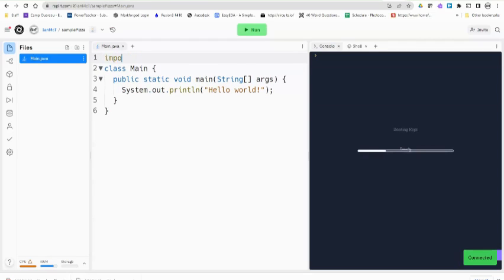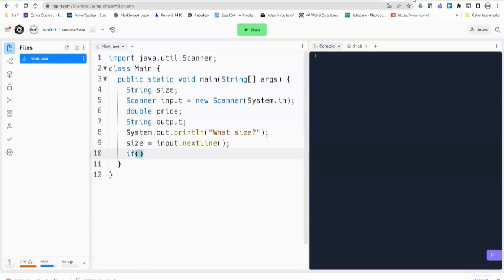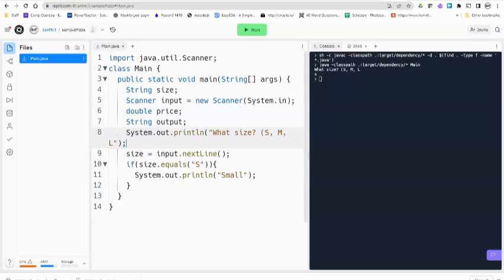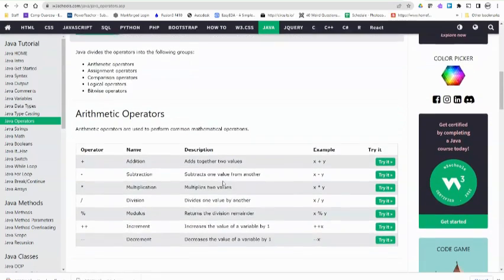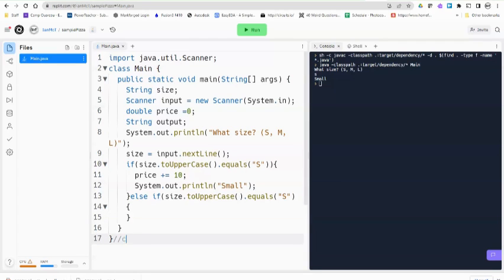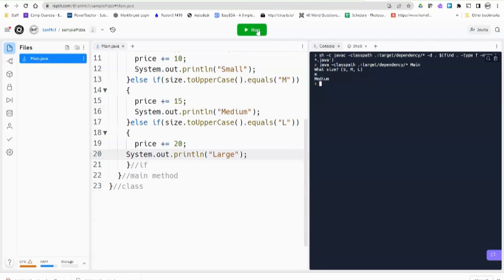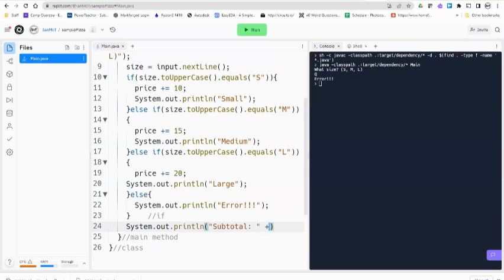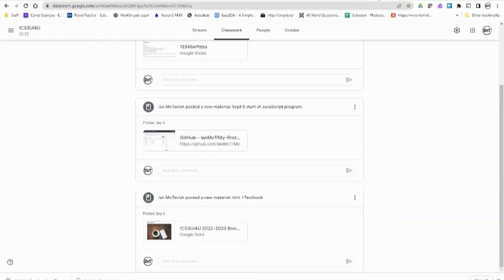Using an if statement